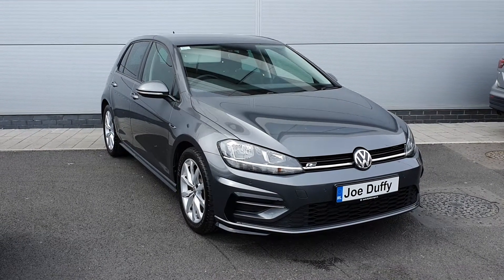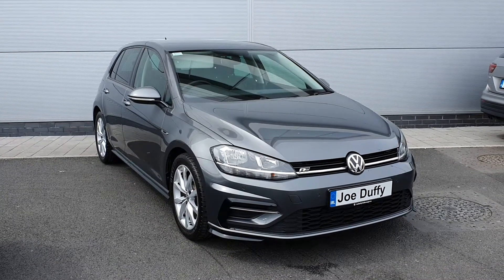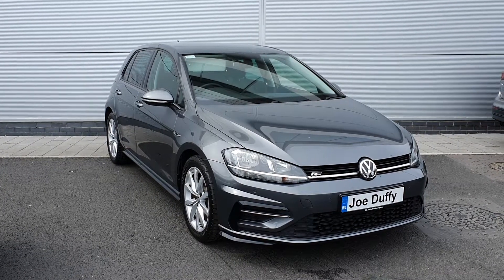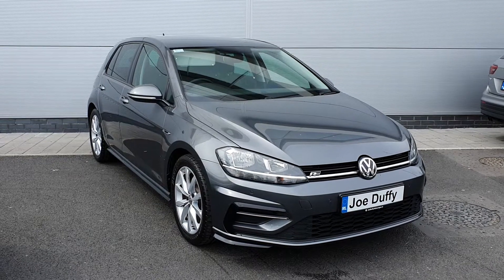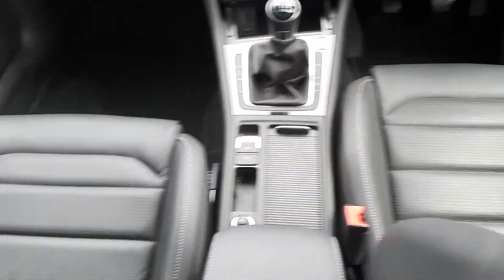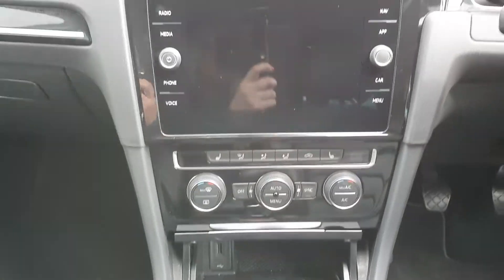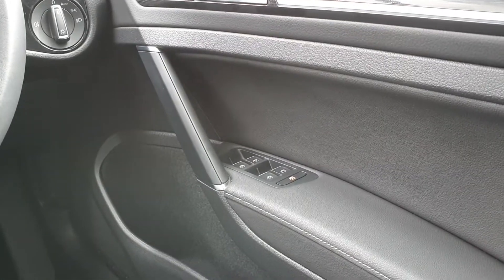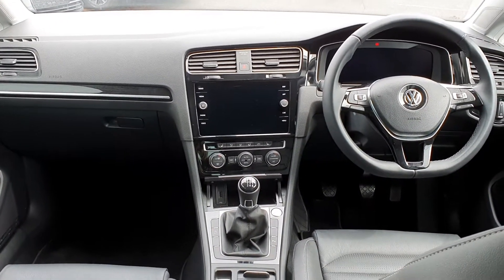192D7051 - 2019 Volkswagen Golf RL 1.0TSI 115BHP 26,950